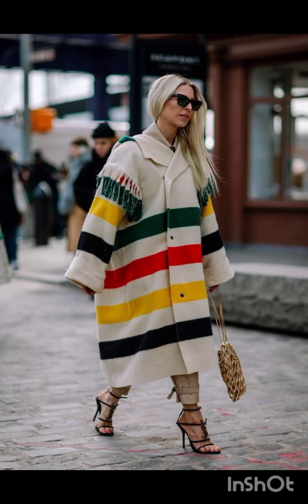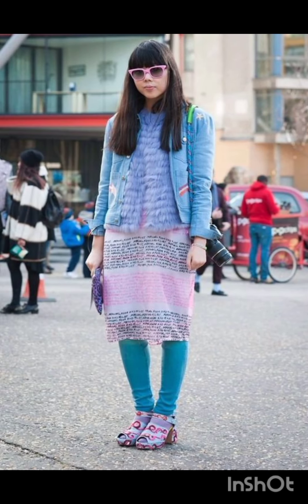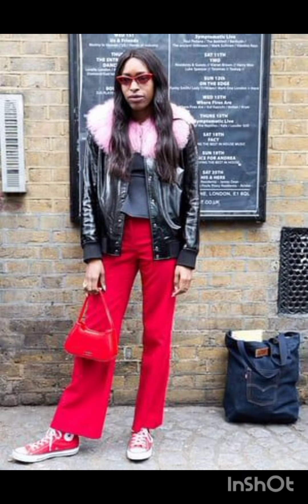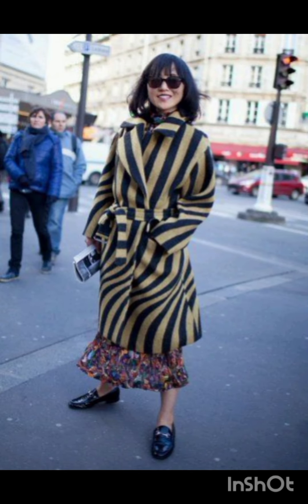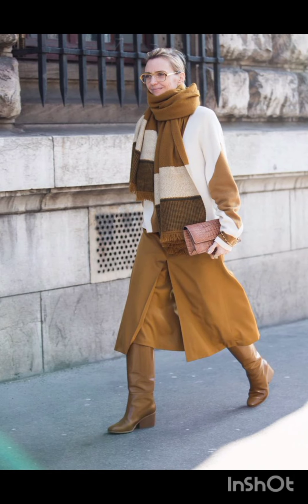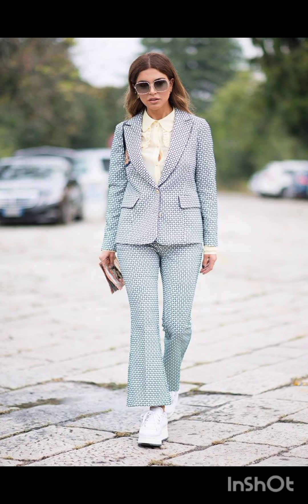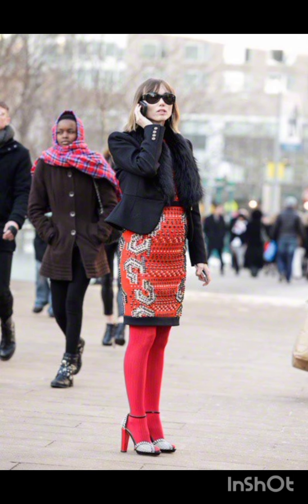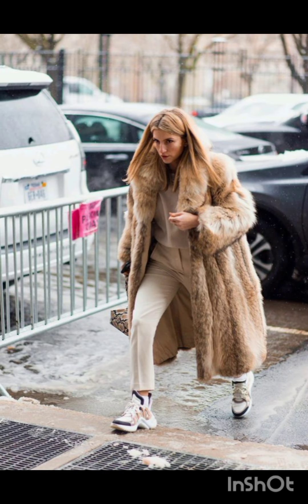Italian Fashion Style | Fall Outfit Ideas from the Street Style of Milan